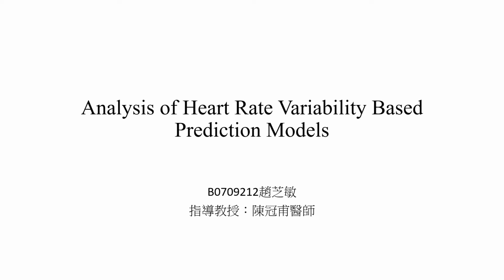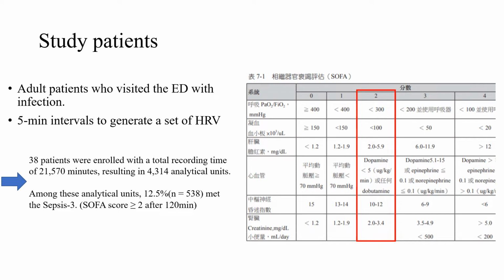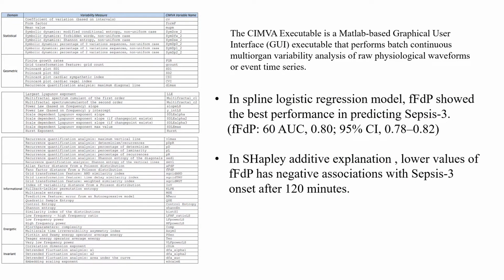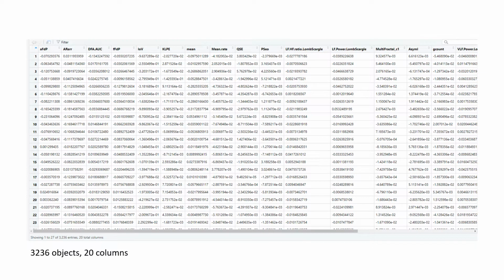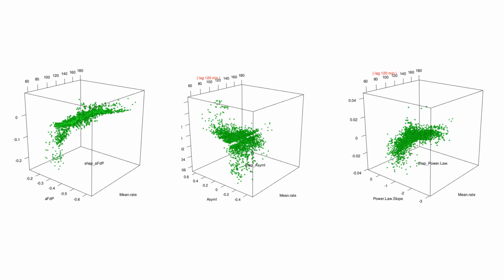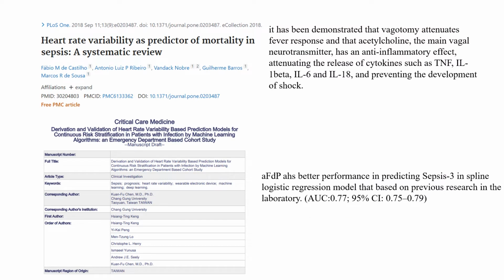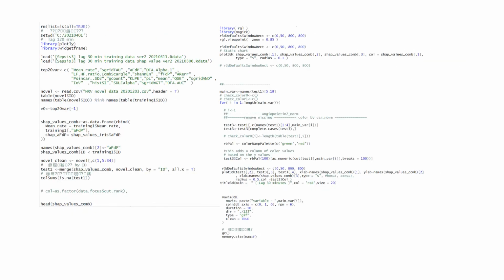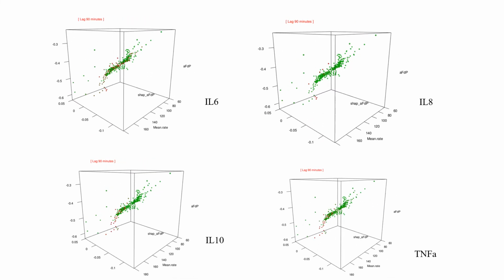長庚大學 生醫系 趙芝敏 專題研究 analysis of heart rate variability prediction models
長庚大學 陳冠甫 老師研究室